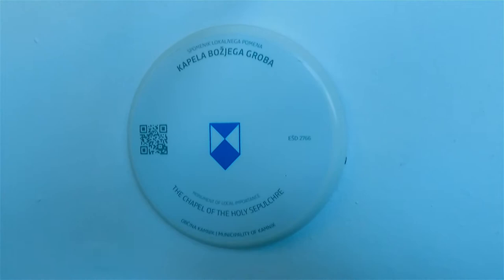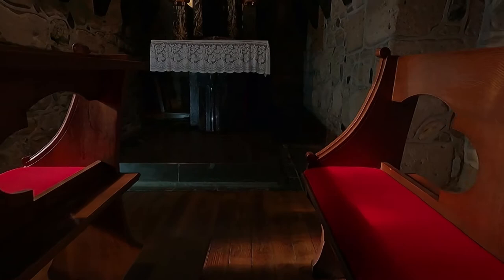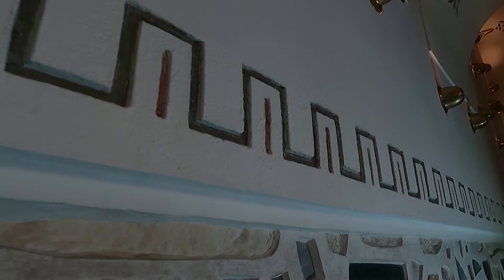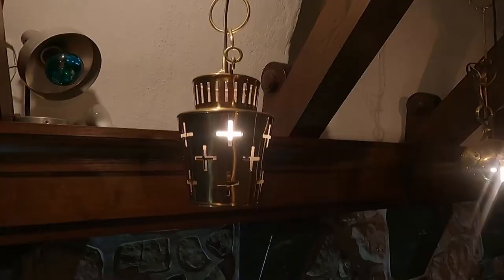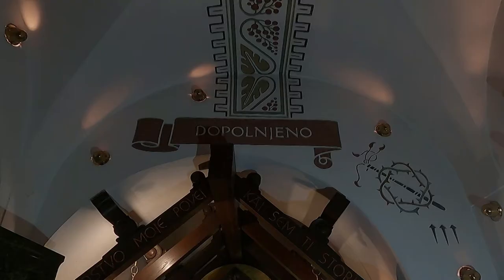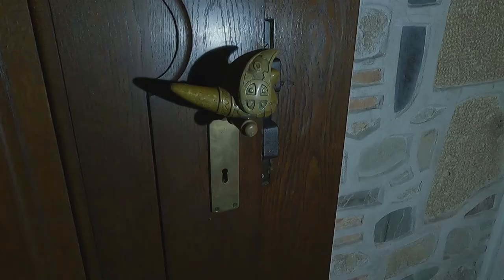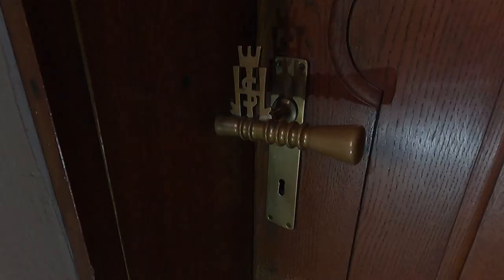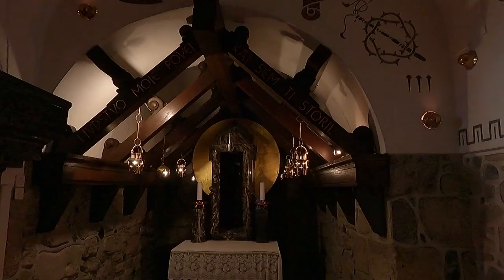The chapel of the Holy Sepulchre in Kamnik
Location: Franciscan monastery Kamnik
Presentation: The chapel of the Holy Sepulchre
Author: Jože Plečnik
Date: Februry 2021

Video information:
Narrator: Dragan Bekčič (Dragon Lines)
Video end editing: Žiga Novak (Travel-Slovenia, 3D Design Media)

Image source:
1. Jože Plečnik - wikipedia
2. Martin Perc - leksikon.si
3. Gottfried Semper - leksikon.si
7. Death of Christ - churchlifejournal.nd.eu